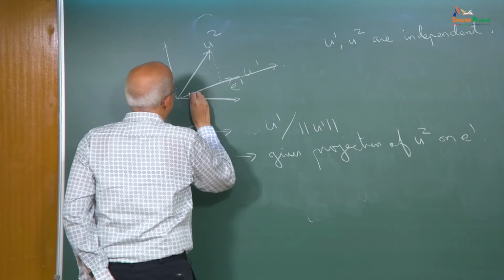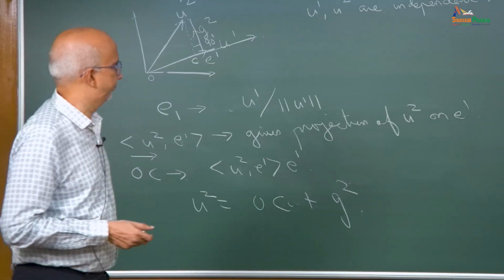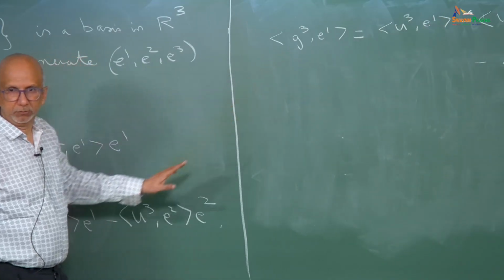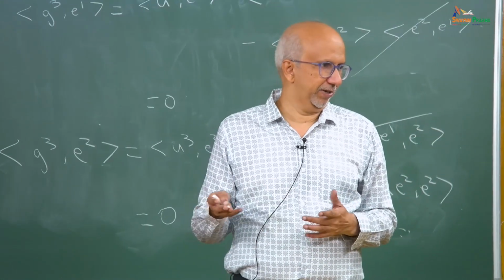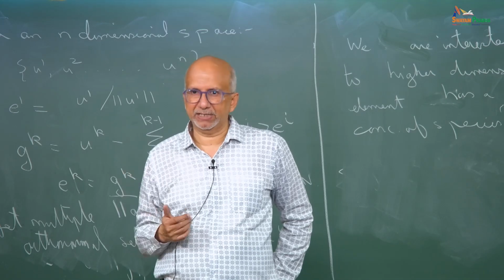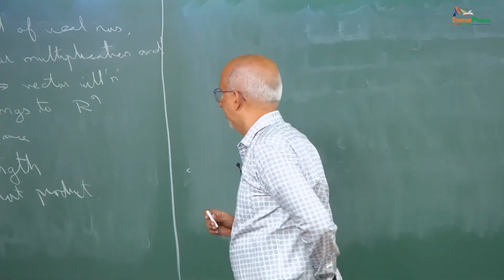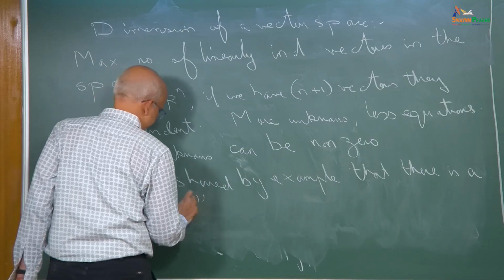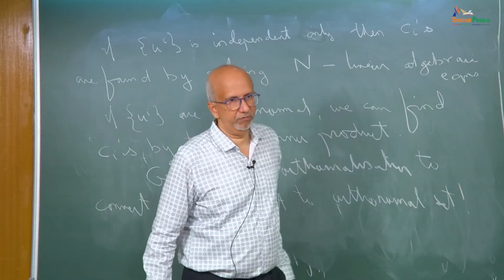Lec 07: Gram-Schmidt Orthonormalization, Vectors: Summary